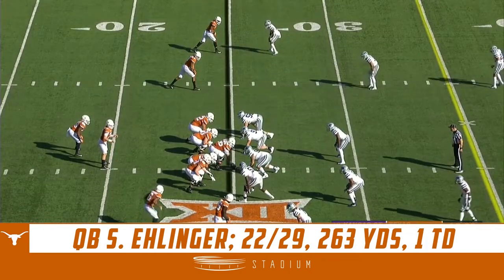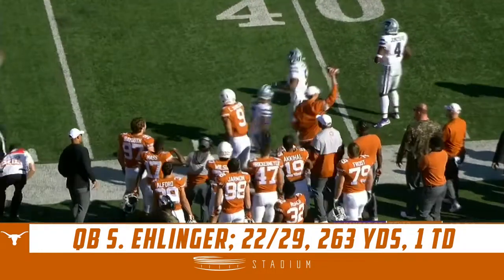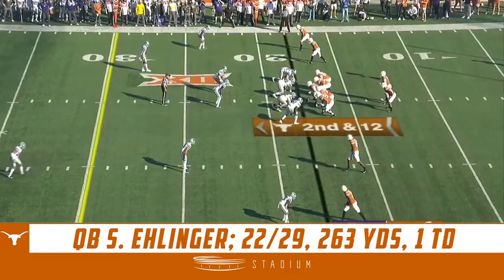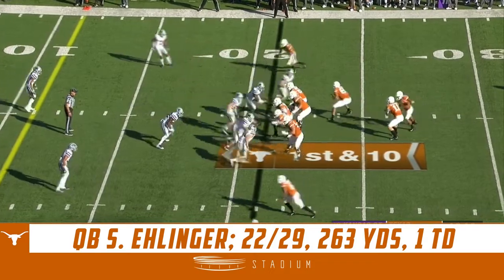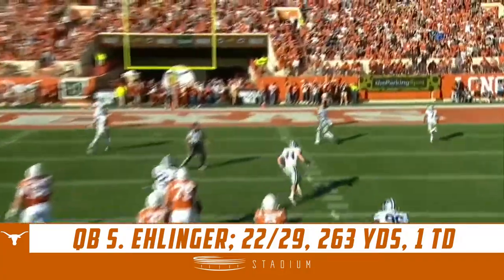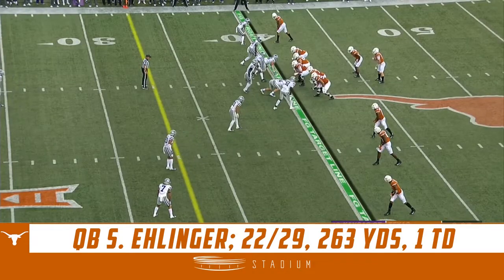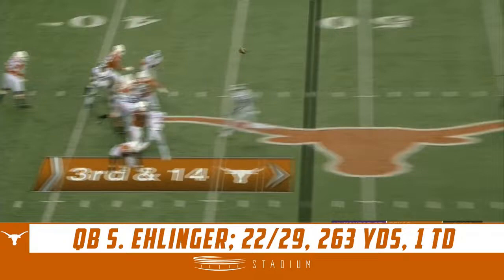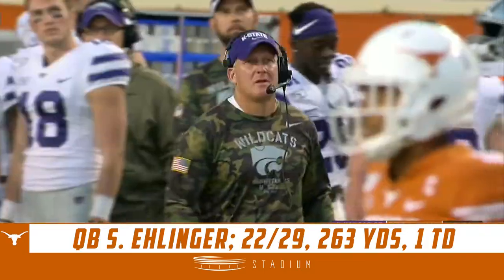Sam Ehlinger Highlights: No. 16 Kansas State vs. Texas (2019) | Stadium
Throwing 263 yards on Saturday, Texas QB Sam Ehlinger led a fourth-quarter drive that set up a game-winning field goal by Cameron Dicker, giving the Longhorns a 27-24 edge over Kansas State. Take a look Ehlinger's top plays against the Wildcats.